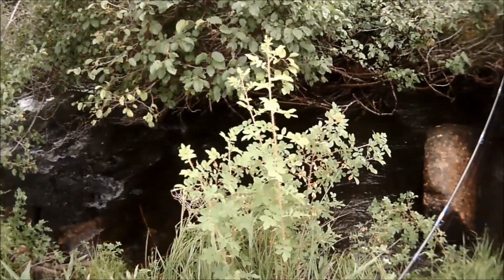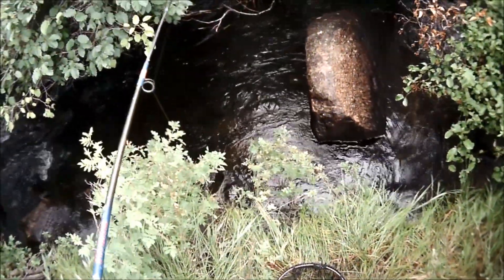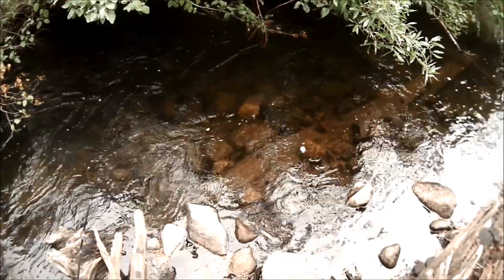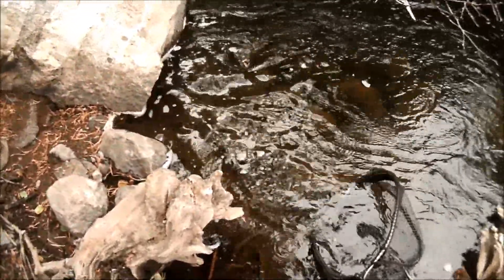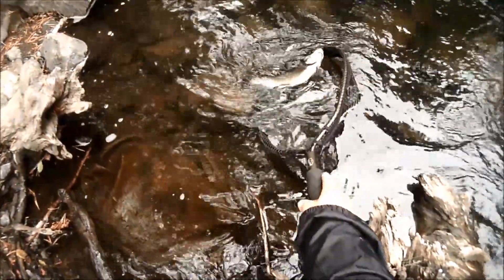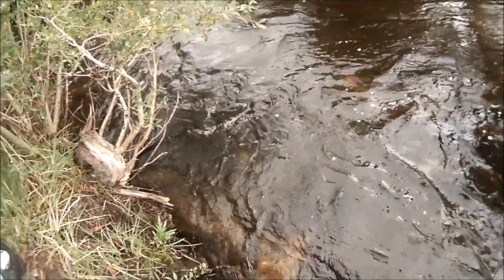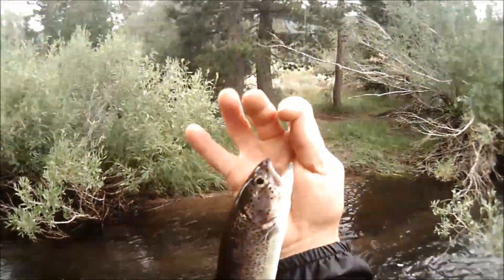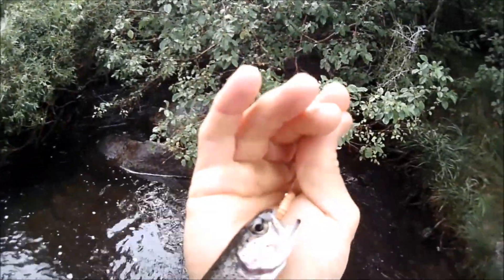MAMMOTH CREEK: Trout Fishing Behind The Bush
Catching rainbow trout while "Spot Walking" various areas throughout Mammoth Creek in Mammoth Lakes California. "Spot Walking" is defined as walking the creek, sight fishing and or spotting fishy looking high potential areas and giving them a try.
Video contains: Mammoth Lakes, mammoth creek, mammoth creek fishing, trout fishing, trout fishing in mammoth creek, trout fishing in mammoth lakes california, mammoth lakes california, eastern sierra, fishing in the woods, freshwater fishing, bait fishing with salmon eggs, salmon eggs, creek fishing, creek fishing for trout, rainbow trout fishing, catching trout in mammoth creek, brown trout fishing in mammoth creek, brown trout, spot fishing, sight fishing, Mammoth Lakes California, Not your average Joe, trout fishing from the bank, Mammoth creek trout fishing, sight fishing creeks, sight fishing trout in mammoth creek, sight fishing for trout, fishing small creeks, salmon egg bait fishing, salmon eggs for trout, trout fishing with salmon eggs, bait fishing in mammoth creek, mammoth creek trout fishing, spot walking mammoth creek, sight fishing in mammoth creek, sight fishing in mammoth lakes, sight fishing creeks, sight fishing streams,